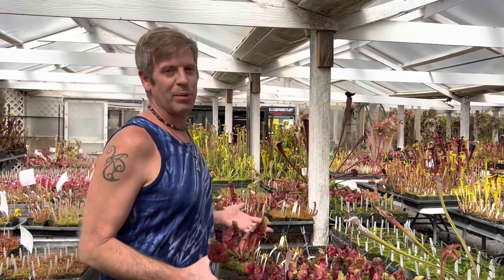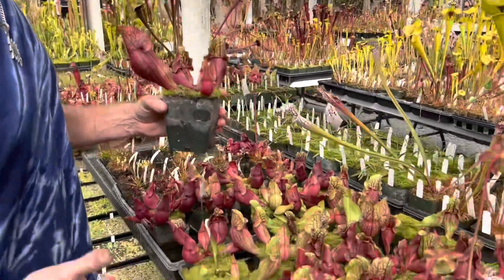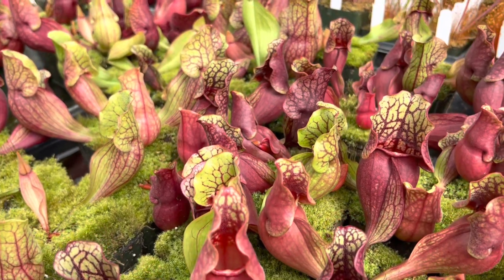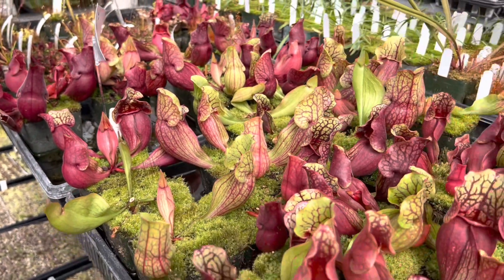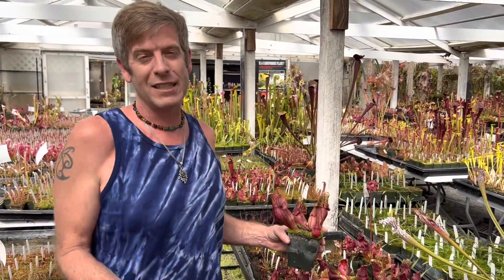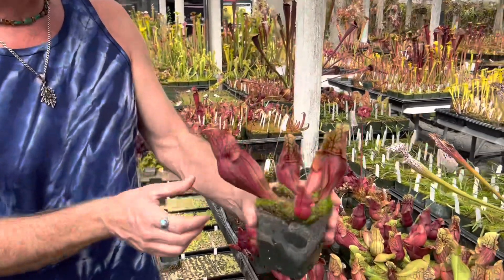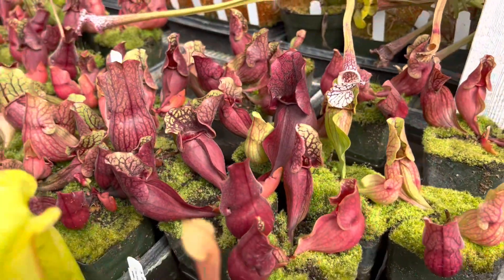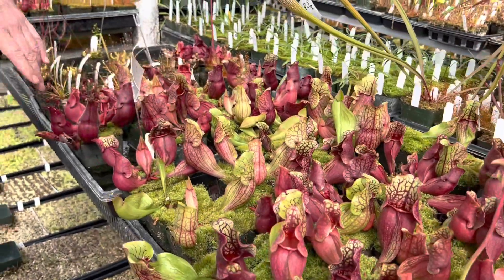Plant of the Day; Sarracenia purpurea ssp. venosa x purpurea ssp. purpurea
This blend of the cold hardy purpurea ssp purpurea with the more lovely purpurea ssp venosa combines the best of both subspecies to make a super plant!